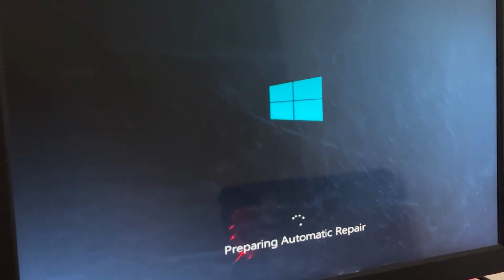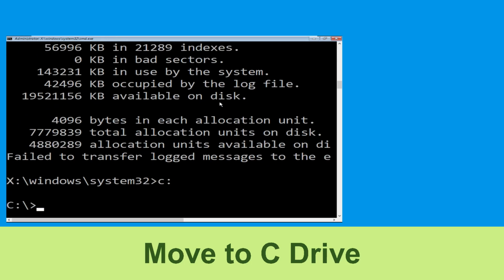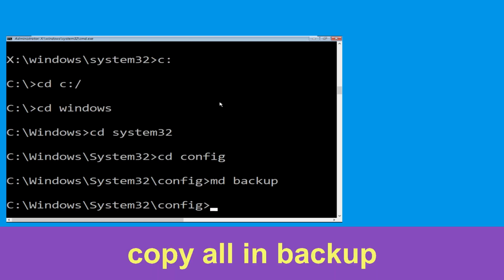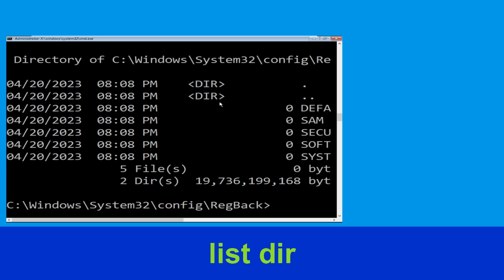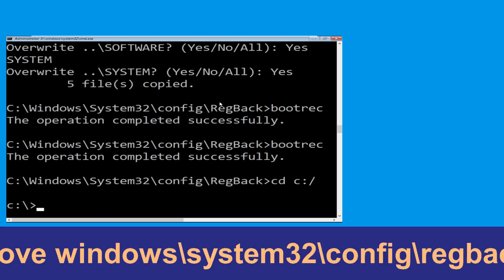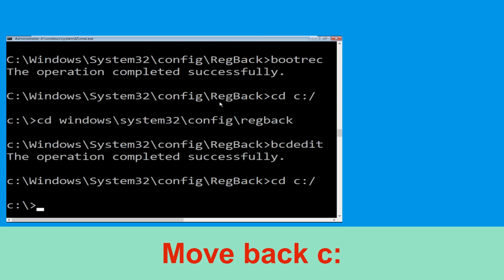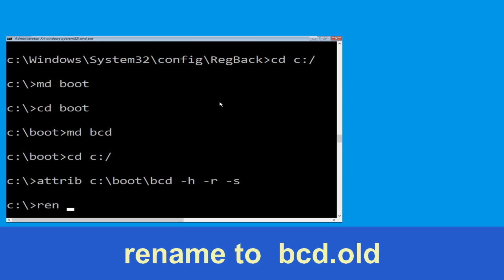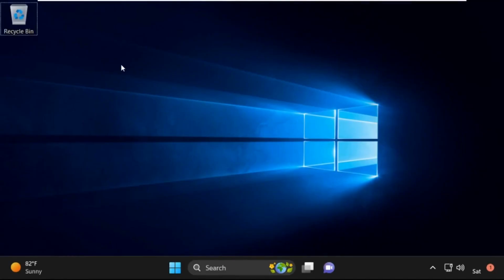0x000001CE INVALID_KERNEL_STACK_ADDRESS Blue Screen Error Fix Windows 10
0x000001CE INVALID_KERNEL_STACK_ADDRESS Blue Screen Error Fix Windows 10

• IRQL_NOT_LESS_OR_EQUAL Error
• BAD_POOL_CALLER Error
0x000001CE INVALID_KERNEL_STACK_ADDRESS Blue Screen Error Fix Windows 10